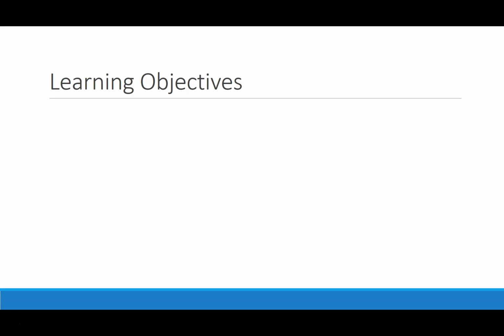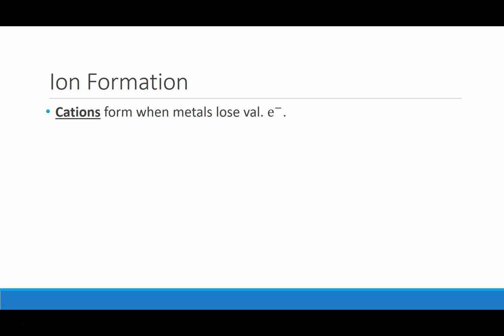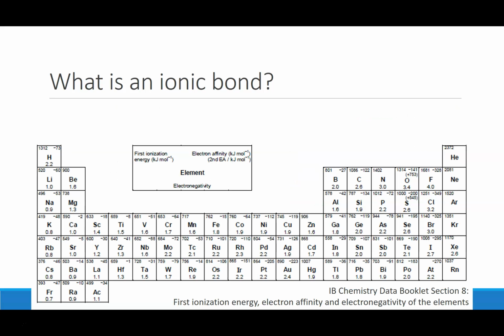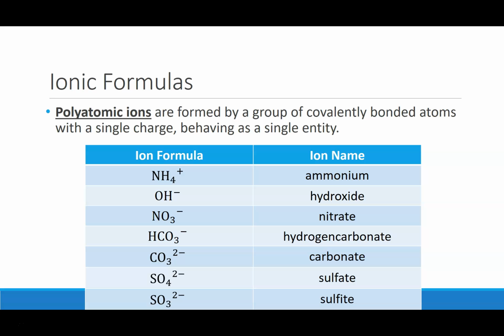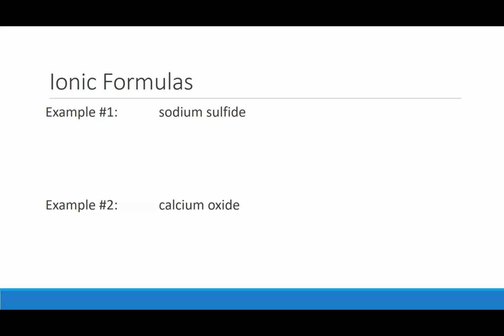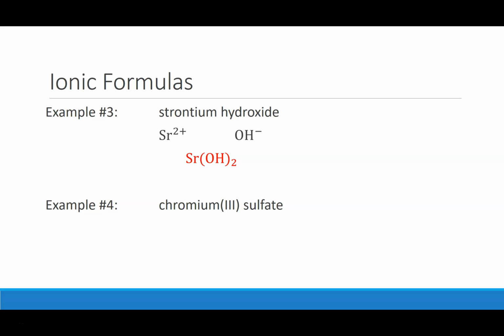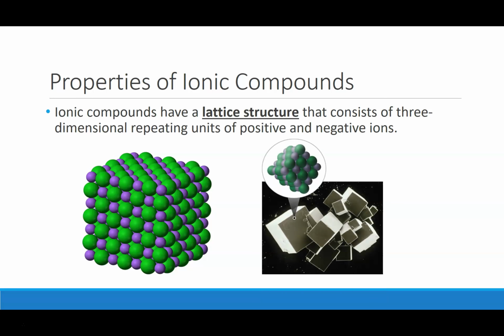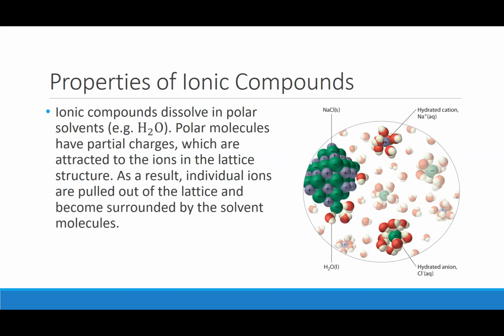04-01 Ionic Bonding and Structure